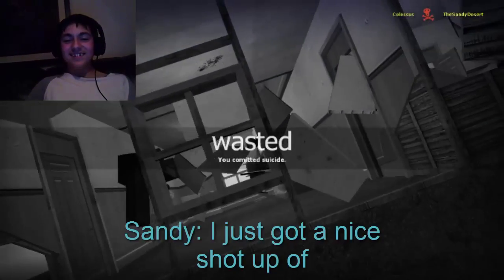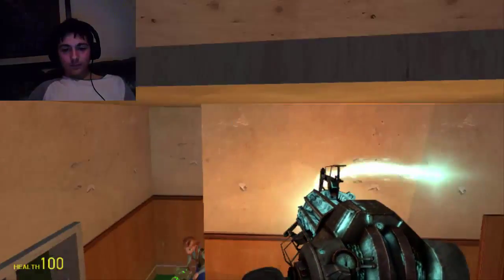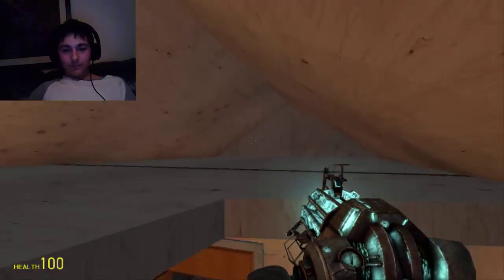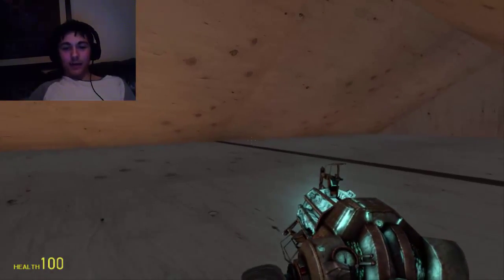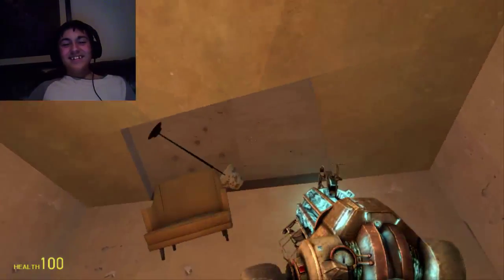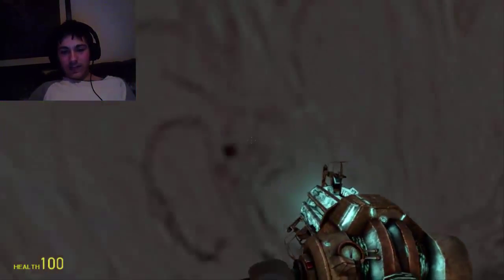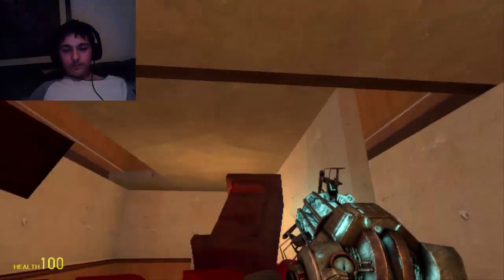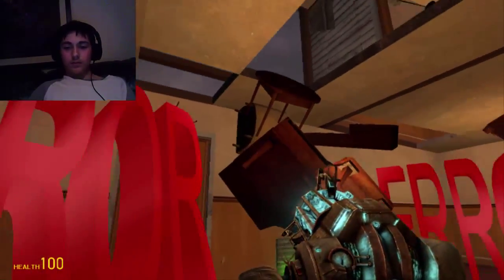Gmod SandBox Funny Moments W/ Sandy... HOUSE DECORATING WITH ELSA & ANNA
Yo hows it going everyone? So in this video me and Sandy decided to mess about in a gmod map in sandbox mode and we had a few funny moments whilst we were recording so here is the video :D I did try to edit it a lot more than usual due to the fact that I am ill so my commentary with it is a bit off but I think the video came out nice :) If you guys wanna see me do more things like this then please let me know and I shall get around to doing them. Thank you all so much for watching this video I really hope you enjoyed it ^_^